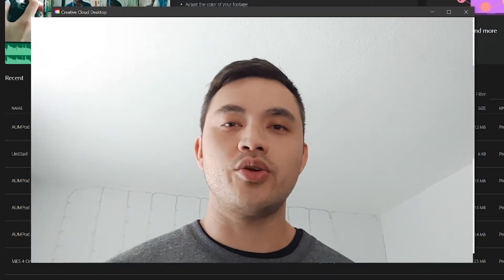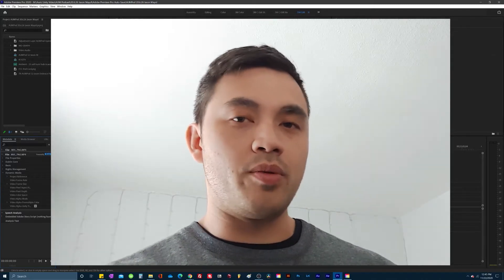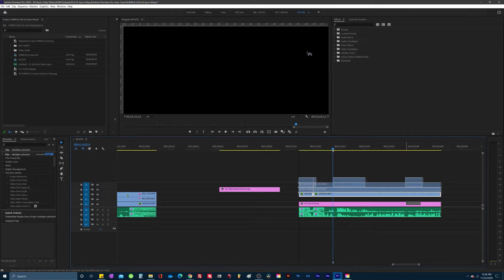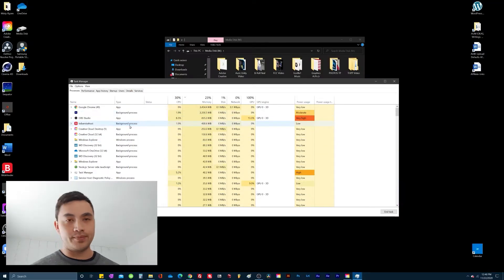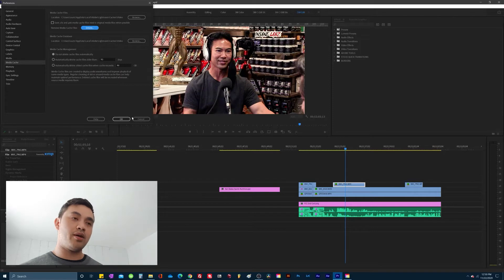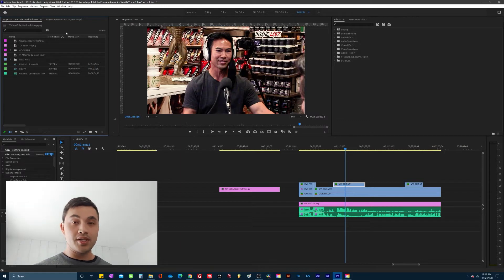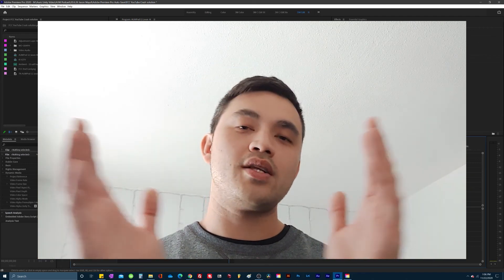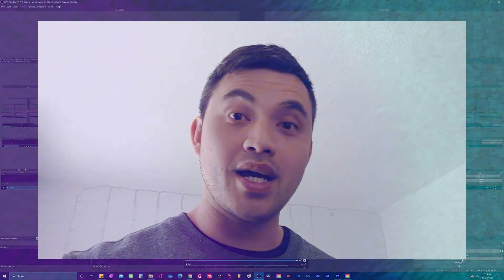Adobe Premiere Pro 2020 CRASHES/FREEZES! (SOLUTION! for v14.6)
Adobe Premiere Pro crashing or freezing on you? This video may have a solution for you. I describe and show the problem in the first 7 minutes because I want you to know if this is your exact issue you are facing. After that I give you a simple workaround on that.

⭐PRODUCT RECOMMENDATIONS⭐

📕YouTube Secrets🤫 by Sean Cannell & Benji Travis

🎨DaVinci Resolve 17 (FREE! Video Editing Software)

🔘OBS Studio (FREE! Video Capture/Streaming Software)

📸EQUIPMENT I USE🎤(Commissioned Links)
Canon T7i Camera
Canon Powershot SX620
Zoom H6 Recorder for Podcast
Zoom F1 Field Recorder w/ SGH-6
SoLID Lavalier Mic
My Tripod (Too expensive now)
Alternative Tripod (Less expensive)
Handheld Tripod

🔴TUBEBUDDY🔴
 (YT Extension to increase reach! Commissioned Link)

⌛TIMECODES⏳
0:00 Adobe Premiere Pro version 14.6 Freezing
1:00 Background on my project file freezing with new Adobe update
1:30 Showing & explaining the freeze/crash
6:55 Create a new project file
8:00 Move old project clips into new project file
9:55 Video plays
10:30 Show the old project freeze file crash freeze problem again
12:00 Repeating the steps again

🟡My Holistic Development & Auric Unity Philosophy site
AuricUnity.online

Much Love & Many Blessings! 🙏💛🖖

Scott T.

Auric Unity Media is a participant in the Amazon Services LLC Associates Program, an affiliate advertising program designed to provide a means for sites to earn advertising fees by advertising and linking to Amazon.com.